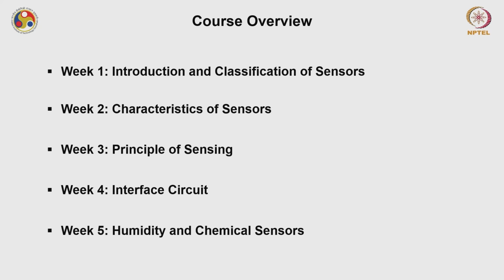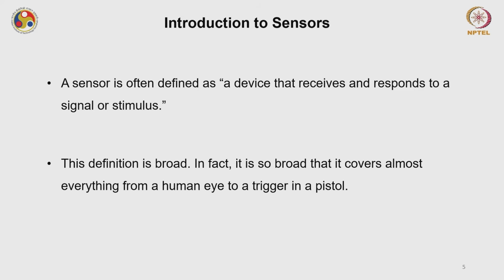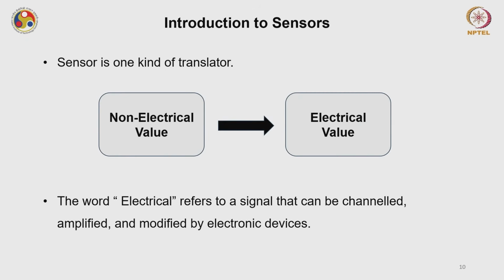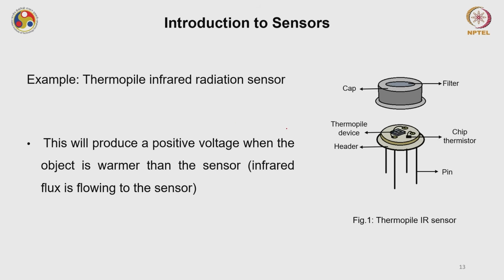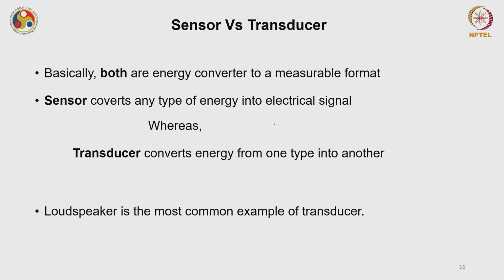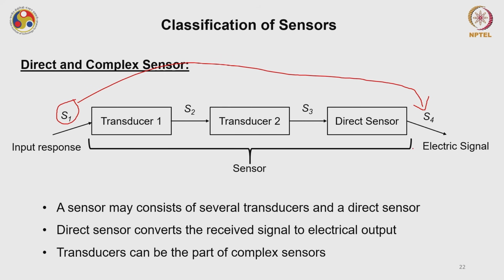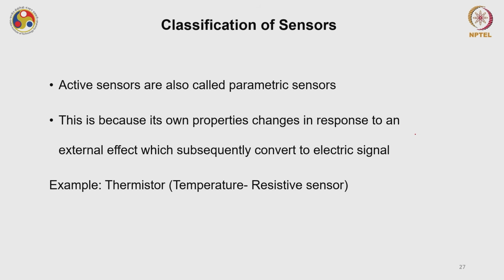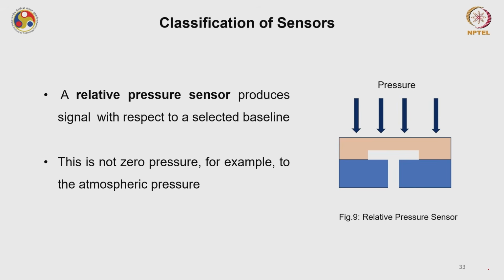Lec 1: Introduction of Sensor and its Classification